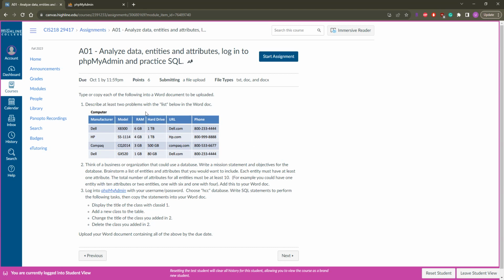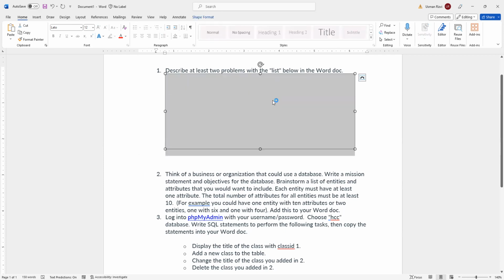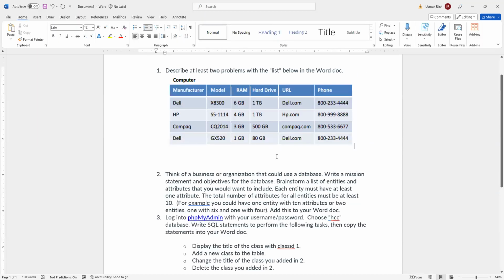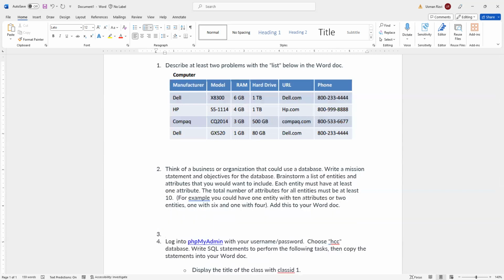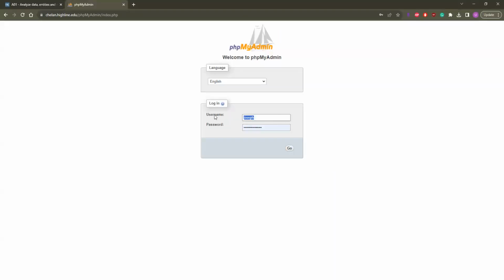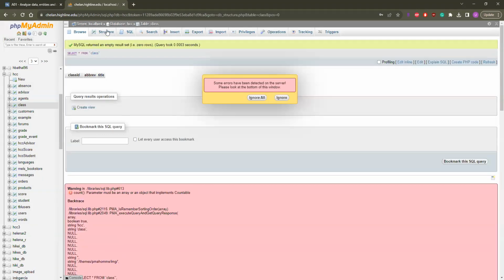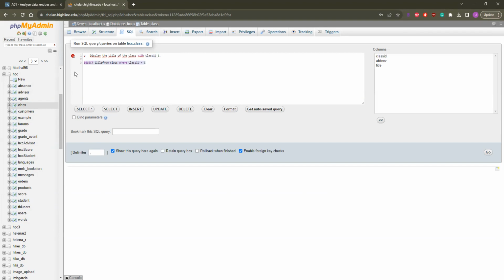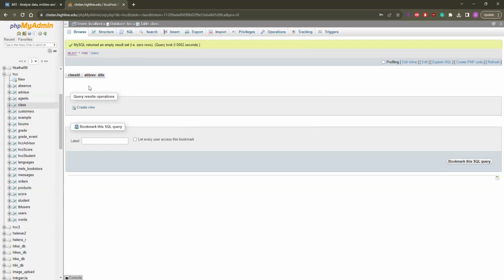A01 - Analyze data, entities and attributes, log in to phpMyAdmin and practice SQL.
Select statements
Getting started with chelan phpmyadmin